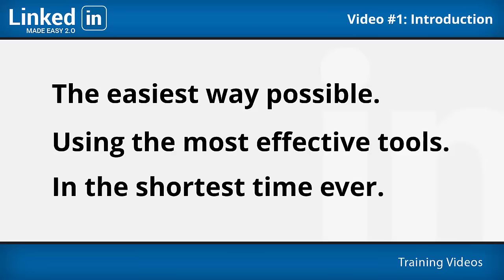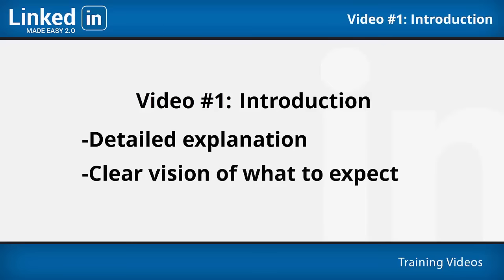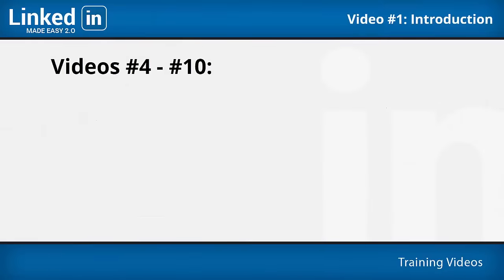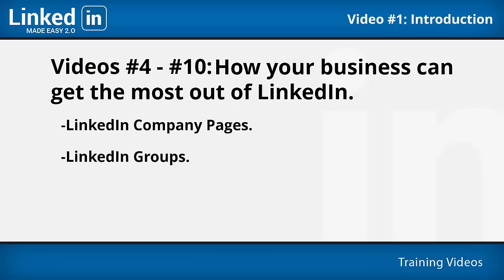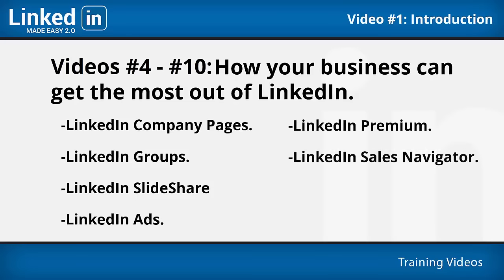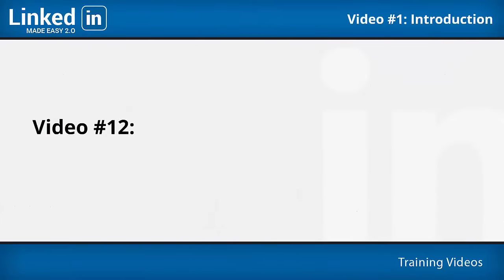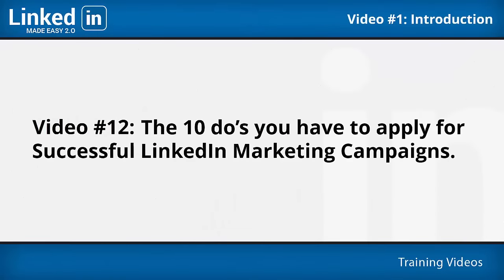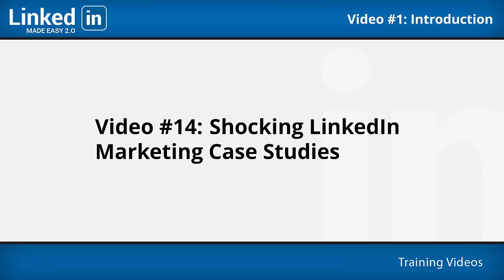Training Demo Video 1 Welcome to LinkedIn Marketing 2.0